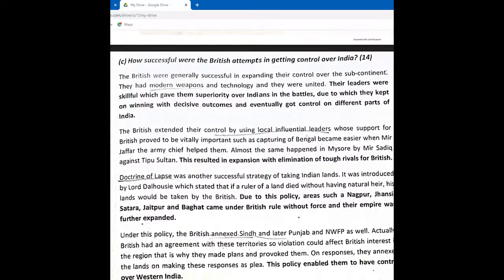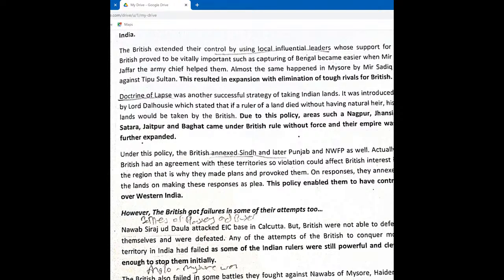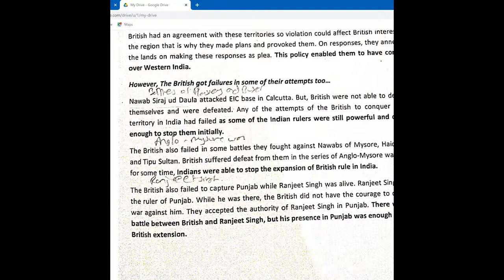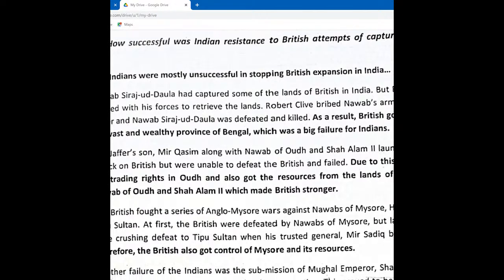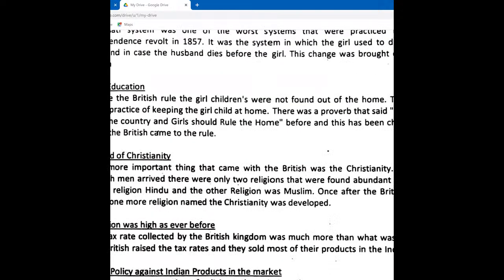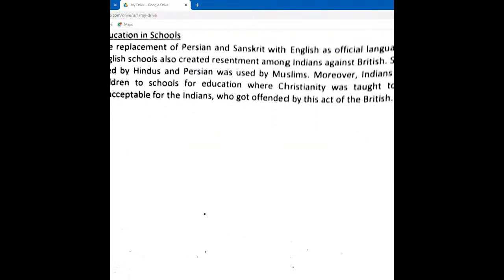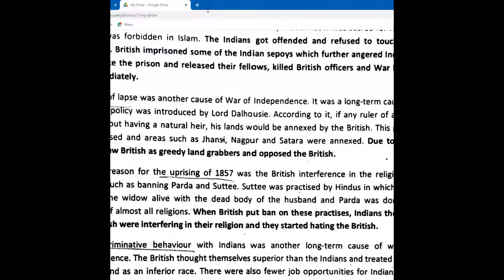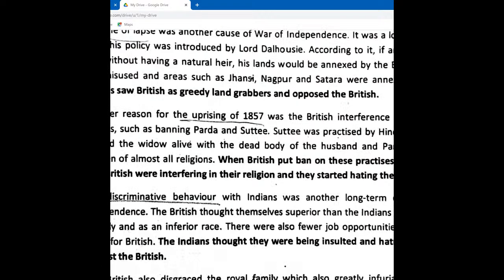East India Company - O levels Pakistan Studies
Book a FREE demo class with Sir Ammad for O levels Pakistan Studies who has years of teaching experience and has always produced outstanding results.